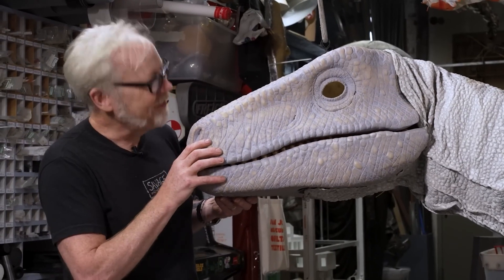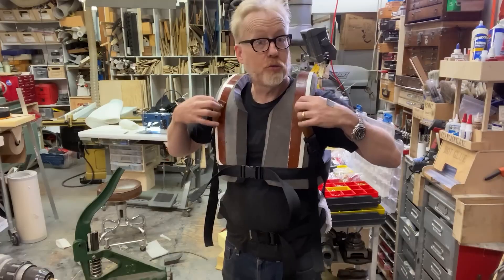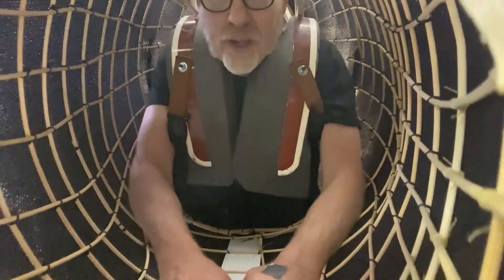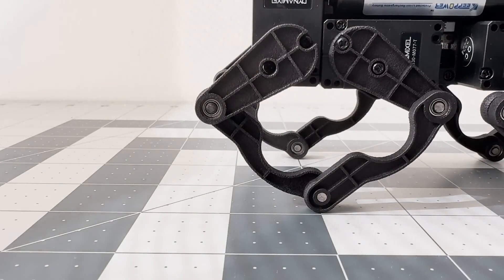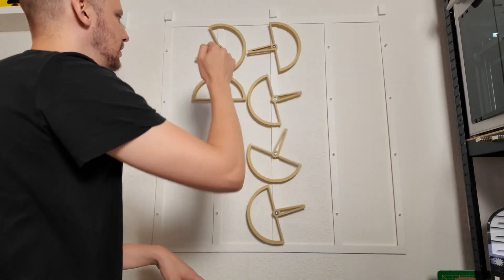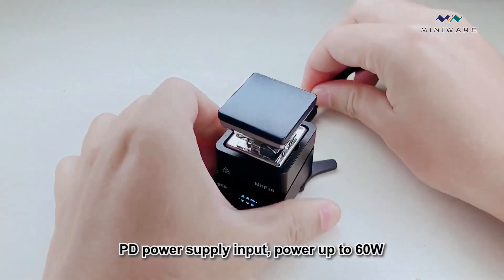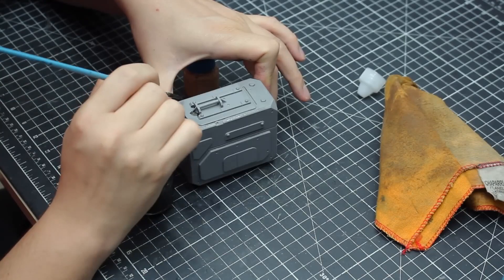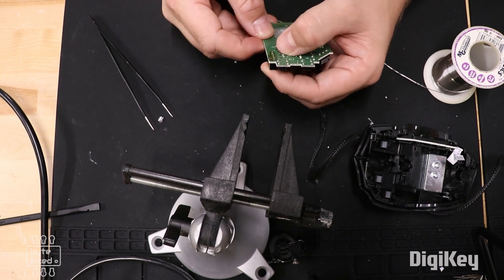Dino DNA [Maker Update] | Maker.io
This week on Maker Update: a clever girl, manga you can touch, the magic of styrene, and a kinetic sculpture that doesn’t need a motor.

Life Sized Velociraptor Costume by Adam Savage 0:27

=More Projects=

Making Comics with Plastic Models by 12% on the Desk 2:30

Quadruped Robot by Yufeng Eric Wu 3:31

Magnetic Kinetic Sculpture by Jens' Maker Adventures 4:09

Gridfinity Update by Zack Freedman 4:52

=Tips & Tools=

Mini Hot Plate by MINIWARE 5:35

3d Printed Lathe by Chris Borge 6:00

Styrene Build Tips by Cut Transform Glue 6:36

ItsaSNAP Guides on Adafruit 7:07

=DigiKey Spotlight=

Fix It or Trash It by Byte-Sized Engineer 7:43